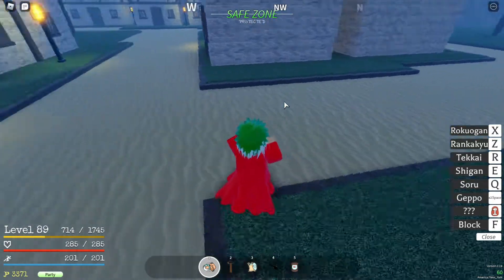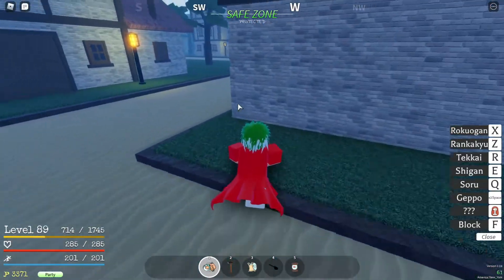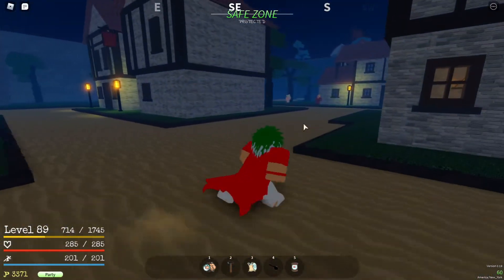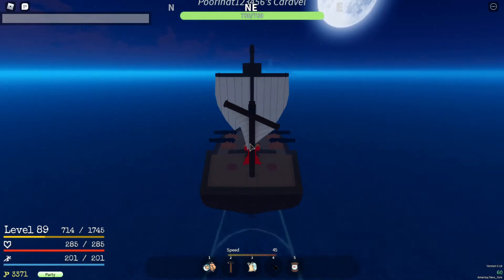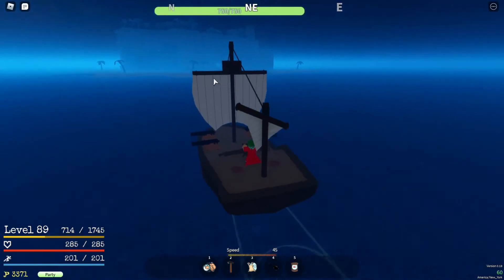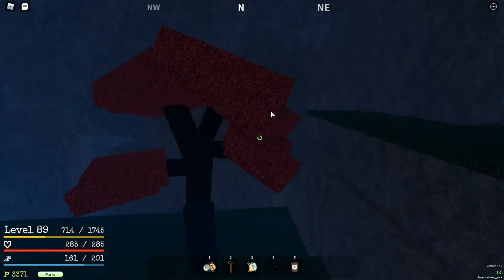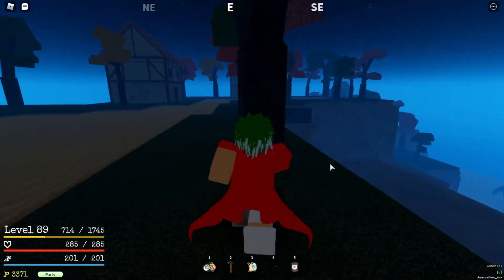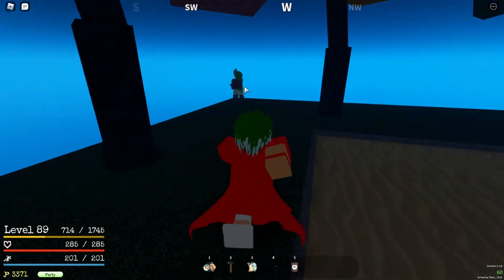[Grand Piece Online] how to get a sword and one sword technique